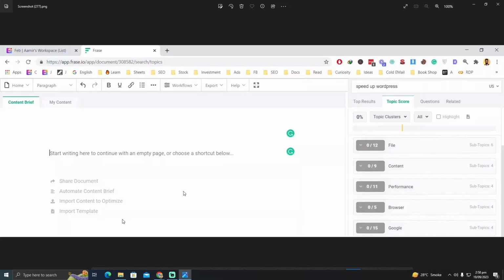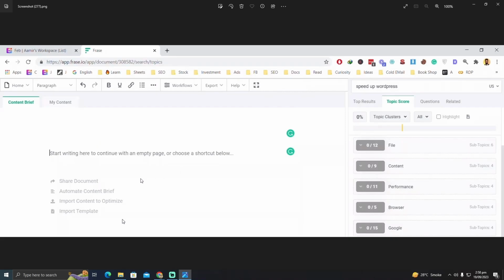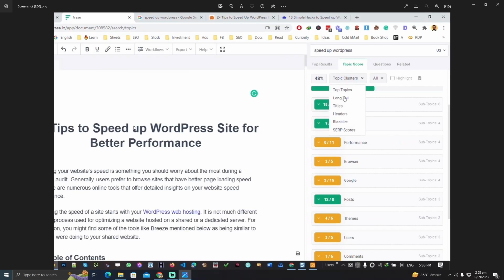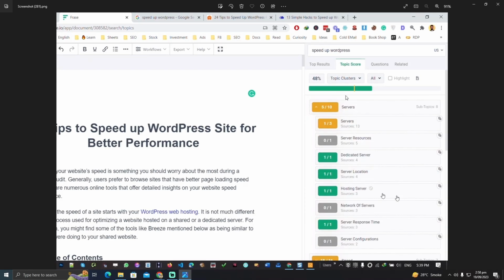HOW TO OPTIMIZE YOUR SEO WITH FRASE.IO 2025! (FULL GUIDE)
Welcome to "Unlocking SEO Mastery with Frase.io" - Your Ultimate Guide to optimizing your website's SEO like a pro. In this comprehensive video, we will delve deep into the world of SEO and reveal how Frase.io can be your secret weapon in climbing the ranks of search engines.

0:00 INTRO
0:04 TUTORIAL